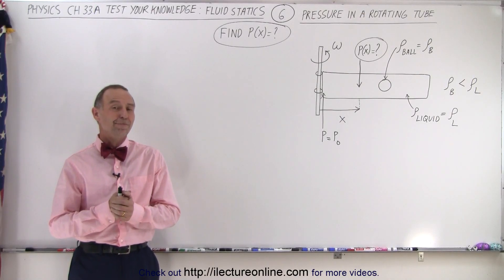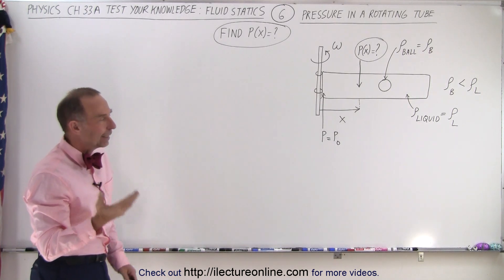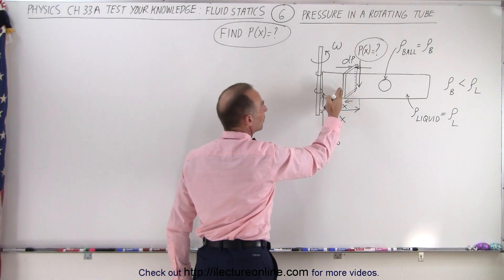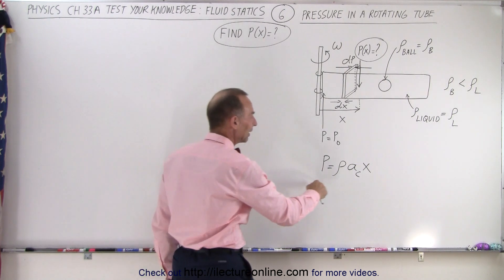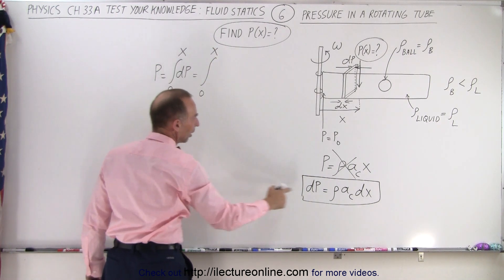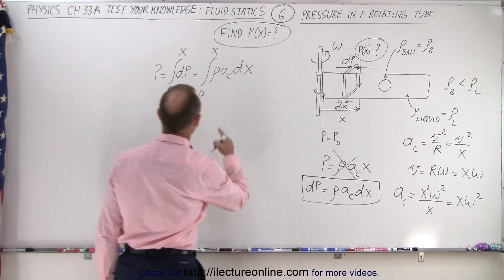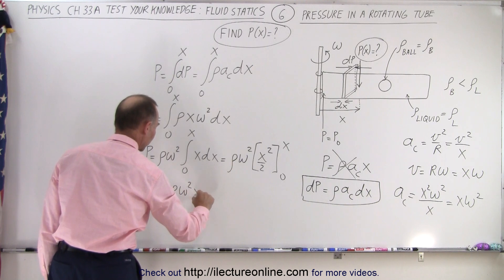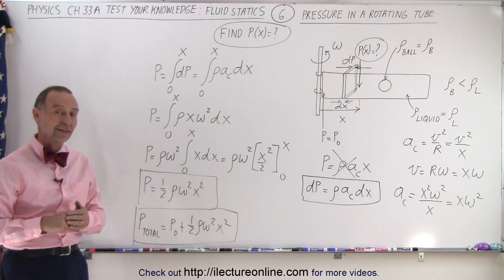Physics - Ch 33A Test Your Knowledge: Fluid Statics (6 of 43) Pressure in a rotating Tube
In this video I will find which direction=? will a ball travel in a rotating tube (square) of liquid=roh distance=x away from the point of rotation and pressure at point of rotation=0.